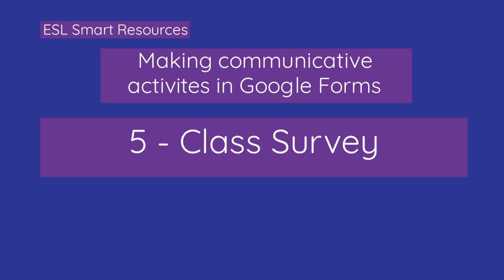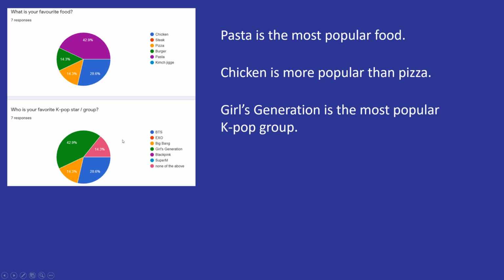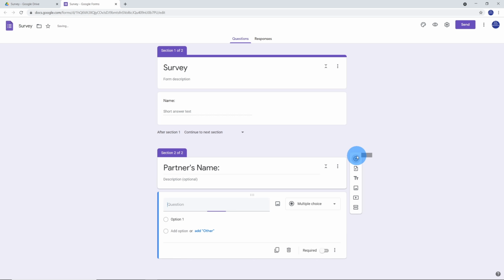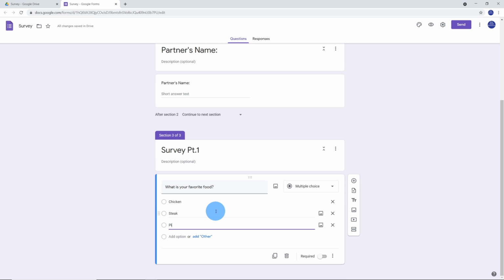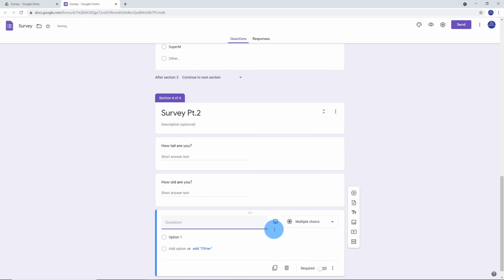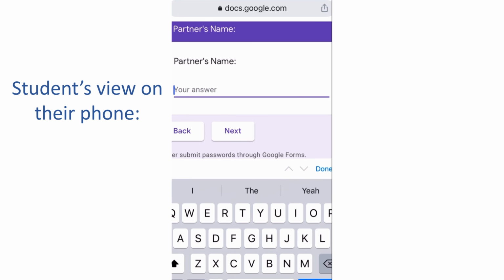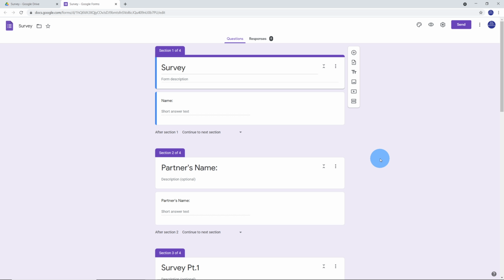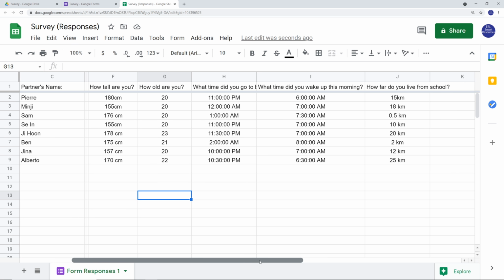Make A Class Survey in Google Forms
In this video I’ll show you how to make a pair speaking activity in Google Forms. Now, there are lots of options on how to organize a survey. However, I really wanted to take advantage of the data that Google Forms gives you. This allows us to set up a second activity where students can describe the data using language they have learnt in class.